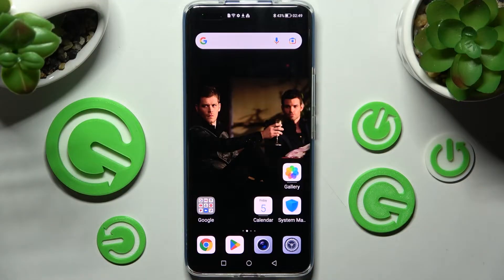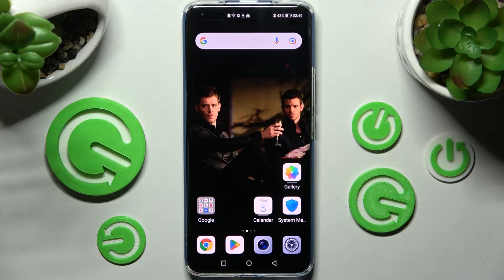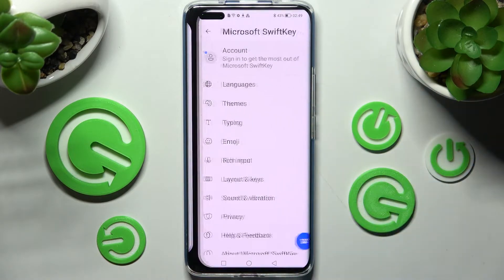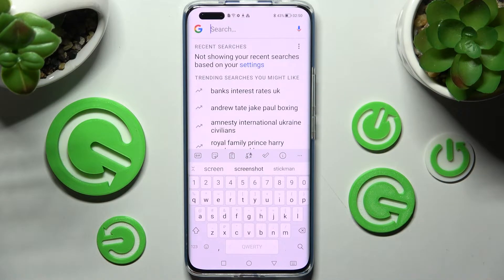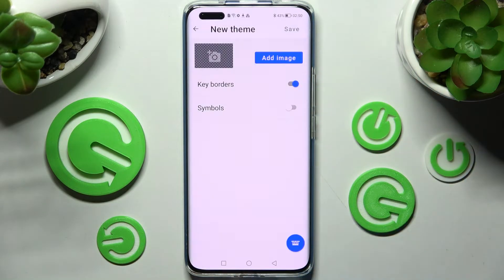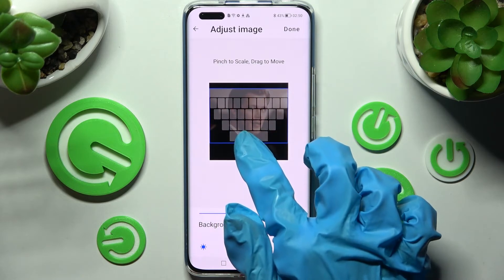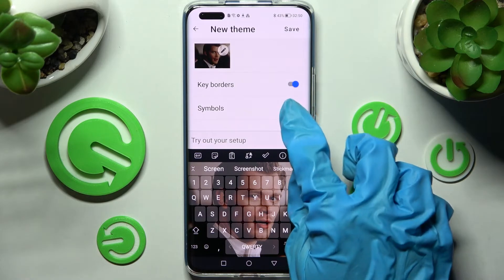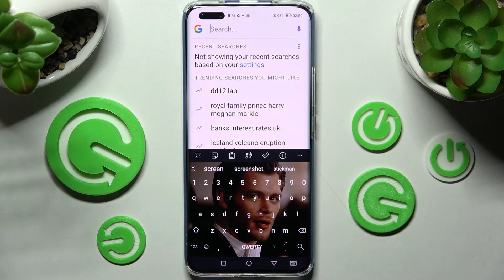How to Change and Customize Keyboard Theme on HONOR Magic4 Pro - Microsoft SwiftKey Keyboard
Learn more about the HONOR Magic4 Pro:
In this video tutorial, our specialist will demonstrate how you can change the keyboard appearance and design for the Microsoft SwiftKey keyboard on your HONOR Magic4 Pro smartphone. Thus, if you are interested in learning how to set a custom keyboard theme on your mobile device, we kindly invite you to view this video.

How to personalize the keyboard theme on HONOR Magic4 Pro? How to personalize the keyboard appearance on HONOR Magic4 Pro? How to customize the keyboard theme on HONOR Magic4 Pro? How to set a custom keyboard theme on HONOR Magic4 Pro?